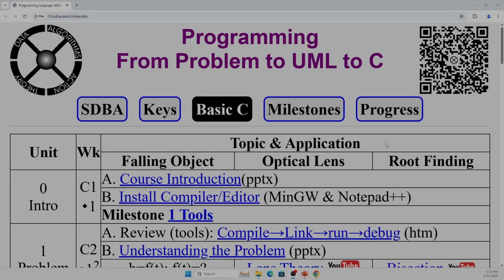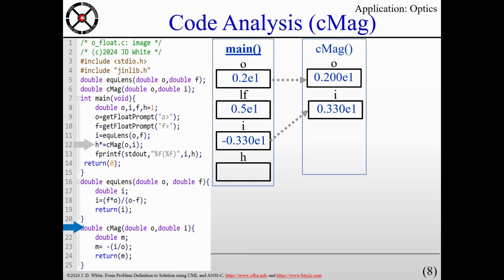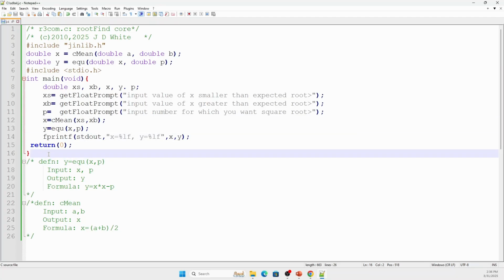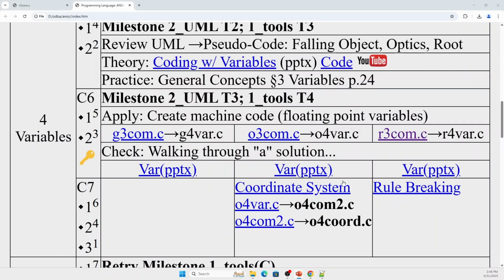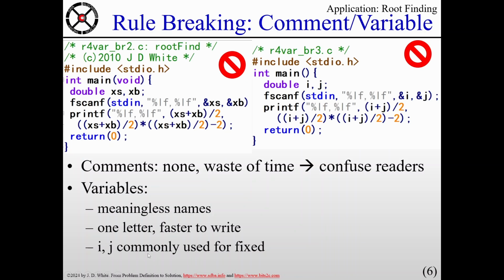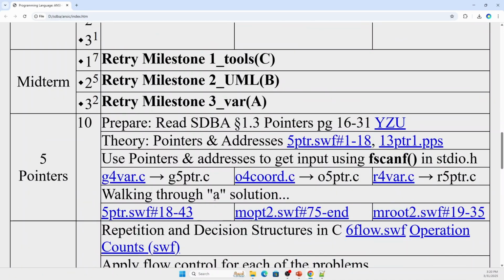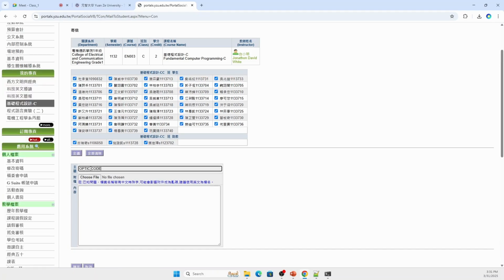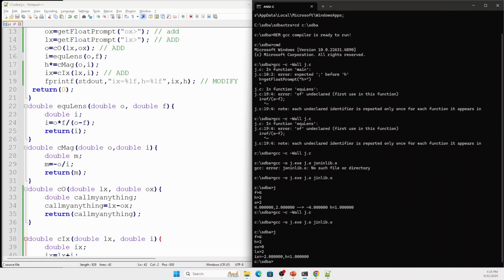Class 7 Variables Lesson 3